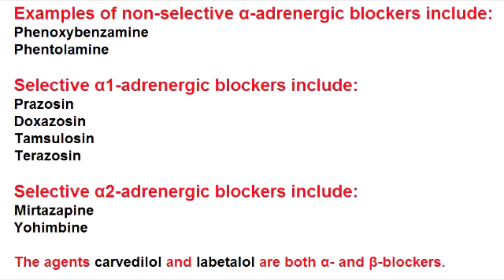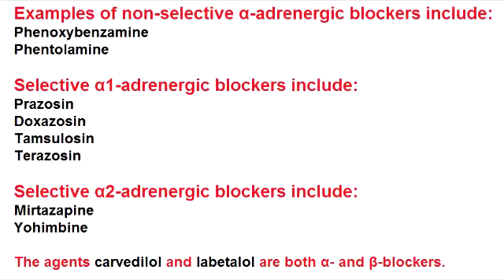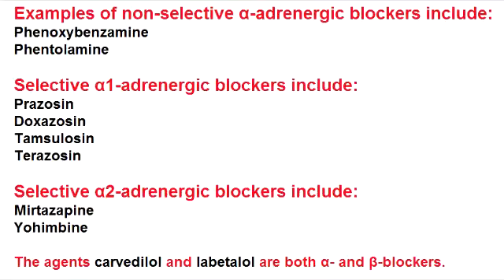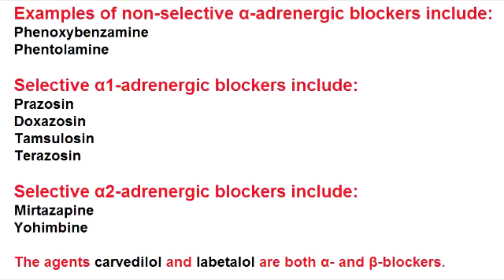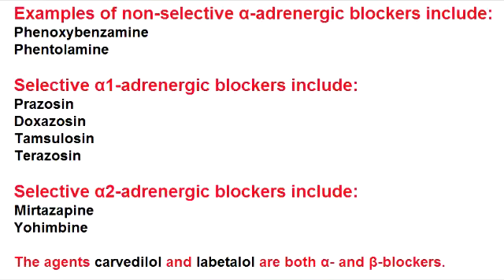Alpha Blockers - Nonselective - Phenoxybenzamine & Phentolamine